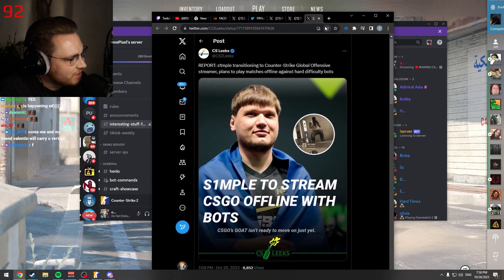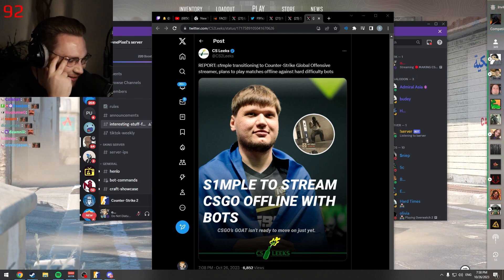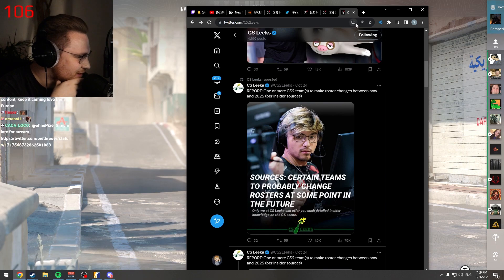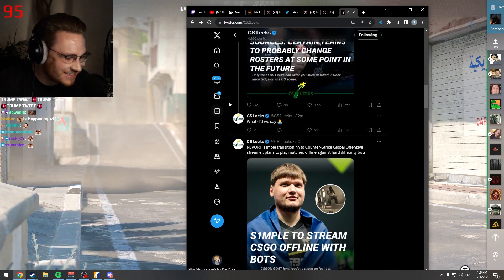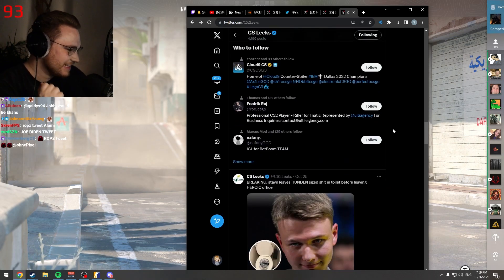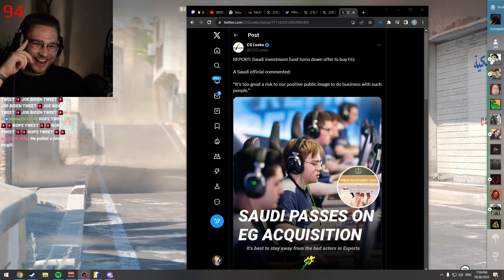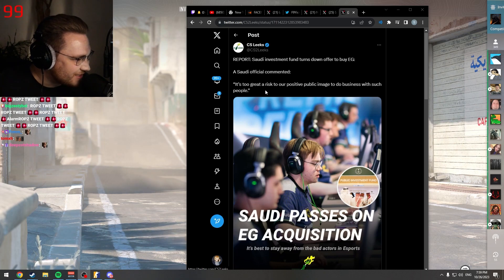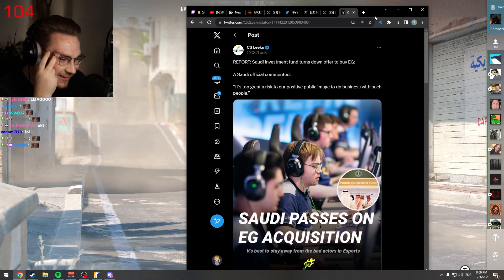OhnePixel reacts to the "real cs2 leaks"